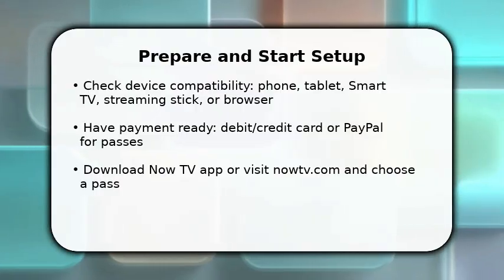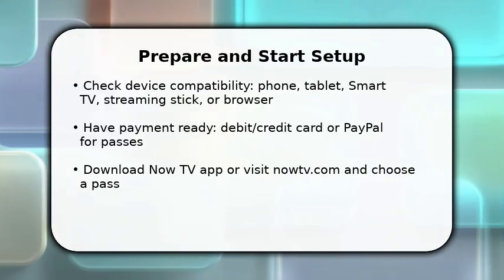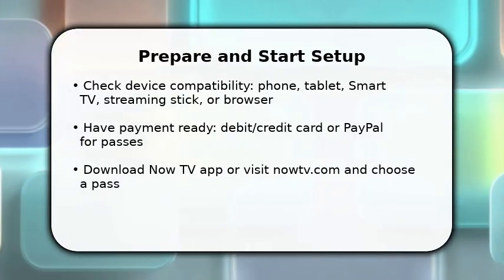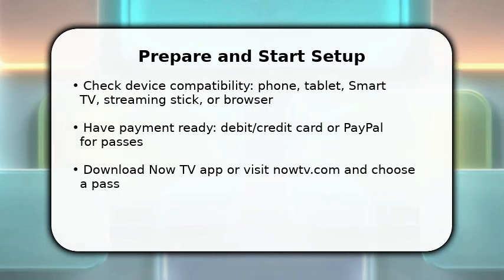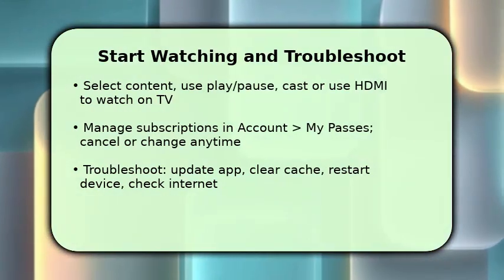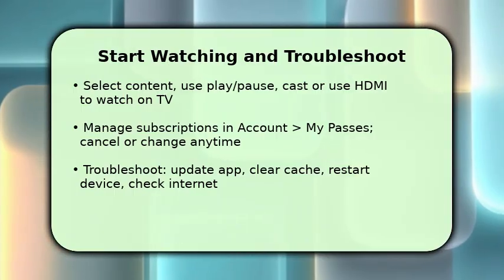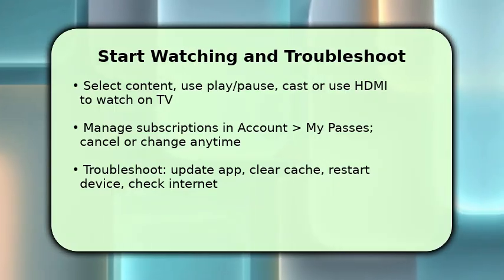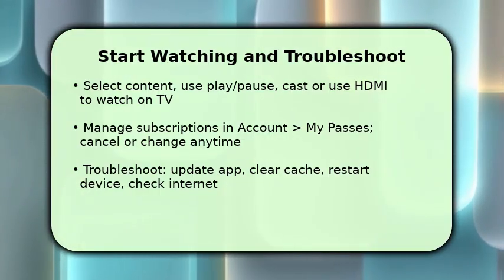How to Use Now Tv - Step by Step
Learn the ins and outs of Now TV, a streaming service that brings your favorite shows directly to your television. This step-by-step guide will walk you through setting up Your device compatibility with Now TV, creating an account, navigating its user interface, selecting content libraries, managing subscriptions, troubleshooting common issues, and optimizing viewing experience for the best quality streaming.